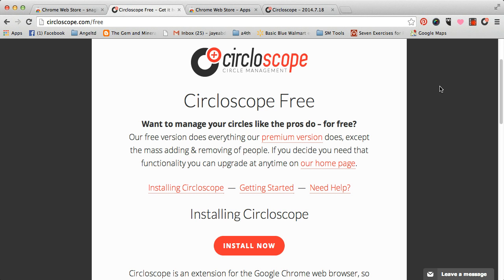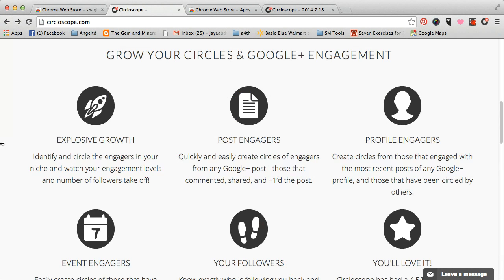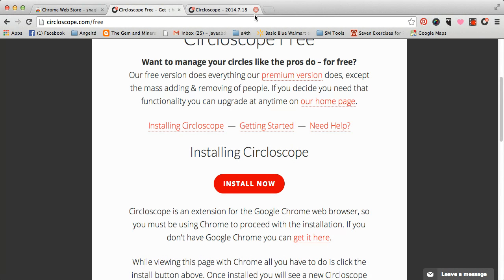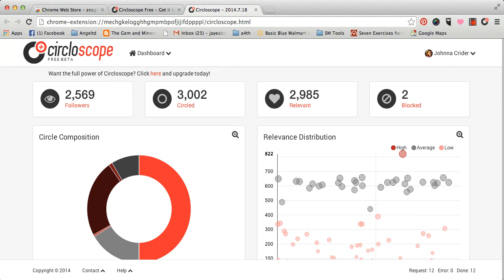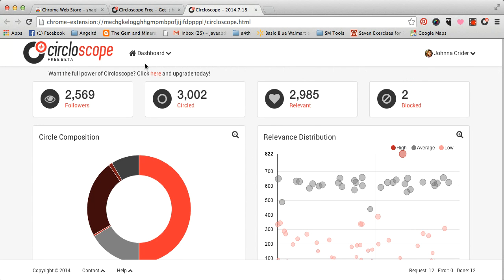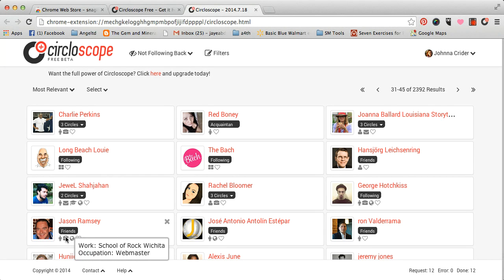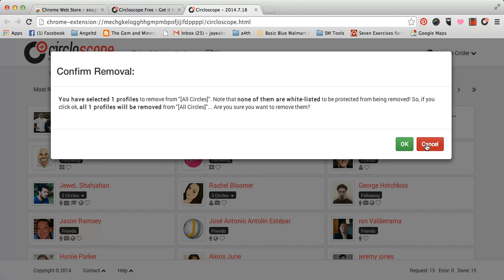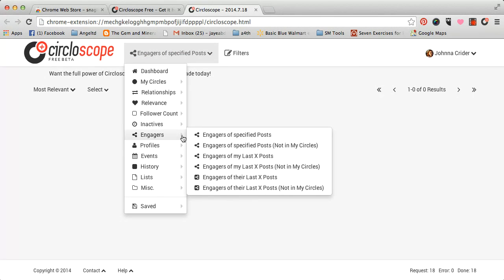Circloscope Tutorial by @JayeAbdulQader of @AngelTDnest for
AngelTD's Jaye presents Circloscope tutorial and a way to use it for free--it IS possible! All you need is Google Chrome.